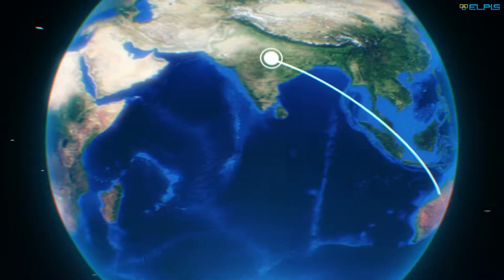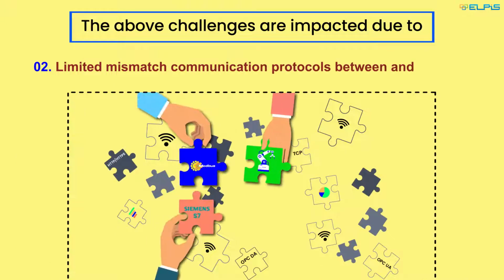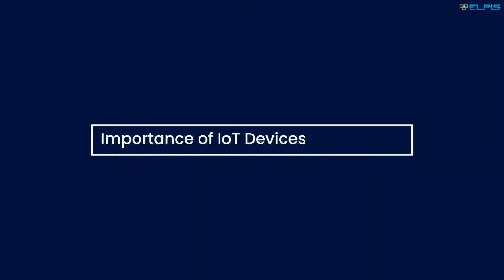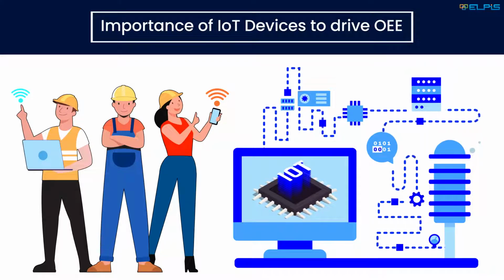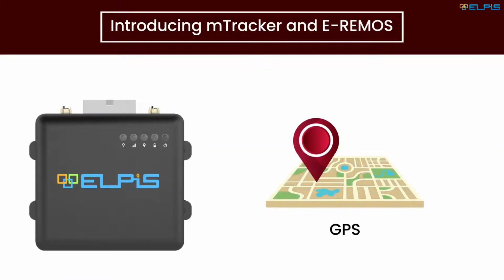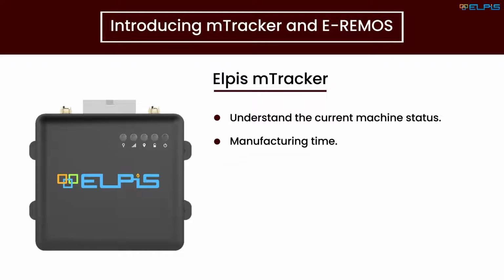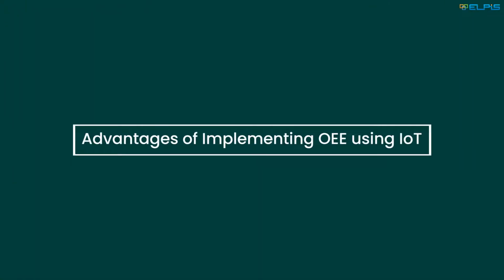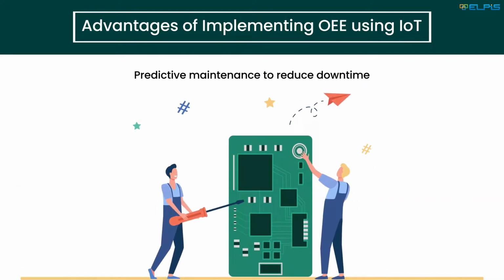Overall Equipment Effectiveness (OEE) - Elpis mTracker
Overall equipment effectiveness (OEE) is a term used to evaluate how efficiently a manufacturer's operation is being used.

Elpis mTracker is used for measuring the INdustrial asset Overall Equipment Effectiveness. The Device helps the production in understanding the current status of their assets in real-time by identifying the percentage of manufacturing time, downtime, idle time,  available time and output quantity of the machine produced.